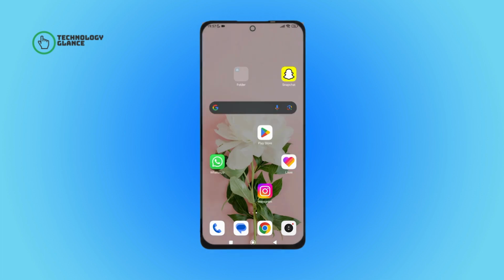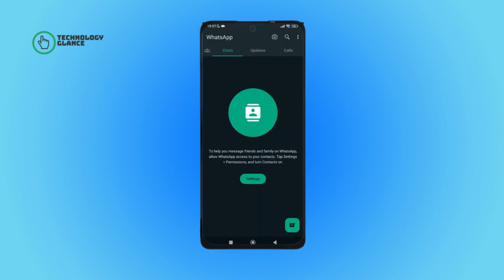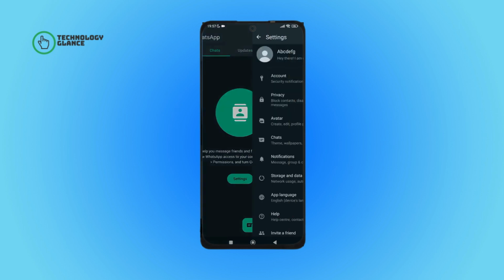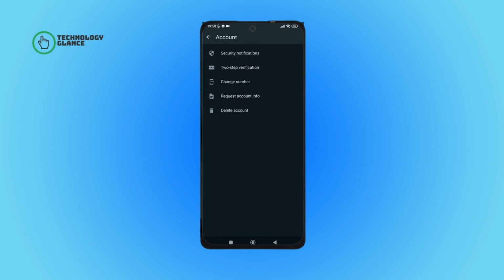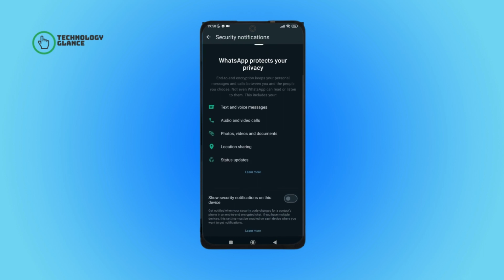How To Turn On Security Notifications On Whatsapp? |Technologyglance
Ensure the security of your WhatsApp account with this tutorial on how to turn on security notifications. Whether you're keen on staying informed about account activities or enhancing your overall privacy and security, we've got you covered. In this step-by-step guide, we'll walk you through the process of activating security notification settings on WhatsApp, providing insights into keeping a vigilant eye on your account. From navigating security settings to enabling notifications, watch now to learn how to stay proactive and informed about the security of your WhatsApp account.